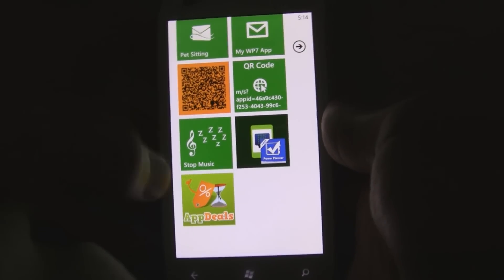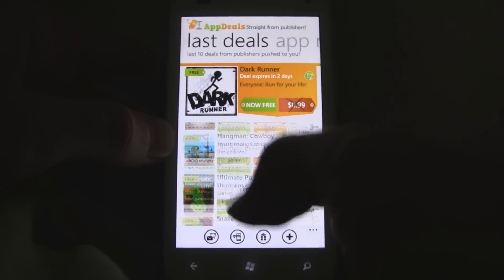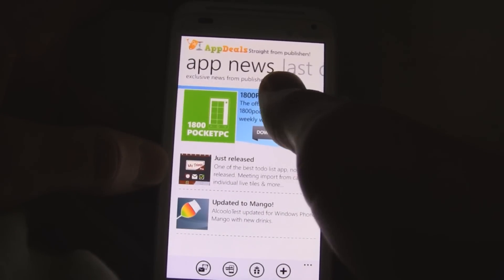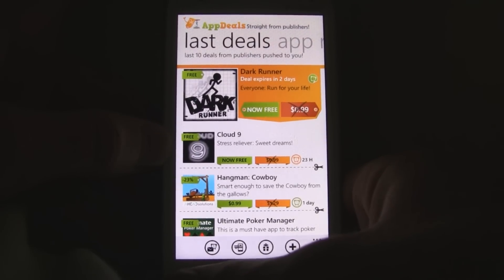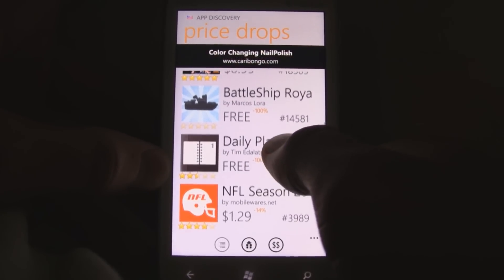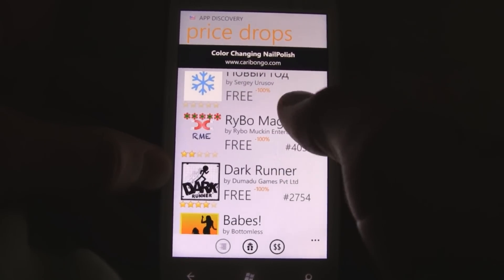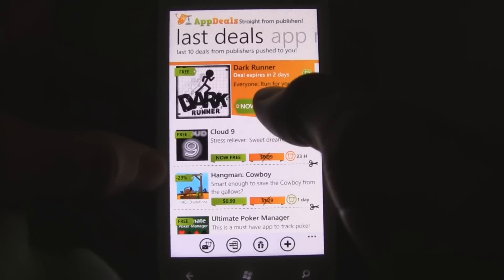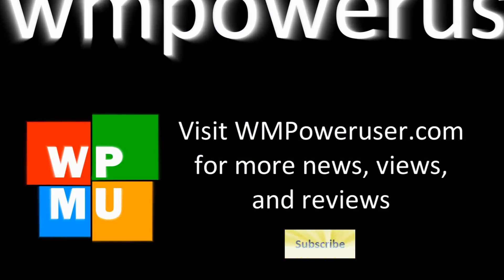WP7 App Review: AppDeals (WMPowerUser.com)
This is a Windows Phone 7 video review of AppDeals, reviewed by Andrew Bares

If you like discounts, and you want to find the latest price drops on apps in the Marketplace, AppDeals may be for you!

AppDeals shows you recent apps that have temporary price cuts and displays the days remaining until the app goes back to the full price.

The app itself is beautifully designed and performs great. The visuals are crisp and creative, and everything is snappy fast. It also supports Mango, has a live tile that displays the amount of new deals, and sends you push notifications when a new deal goes live.

However, AppDeals lacks in the most important thing: content. Compared to other similar apps in the marketplace, AppDeals doesn't display all the current price changes. This is because publishers have to submit their price change deal to the developers of AppDeals in order for the deal to be added, whereas other apps automatically calculate the price changes. This means you may be missing out on 30 price changes!

Nevertheless, this system does filter out some of the crappy apps, since developers of crappy apps typically don't care to market their apps. Therefore, AppDeals will give you a nice selection of better apps. AppDeals also shows the time frame that the deal will last.

With more interest and more developers using AppDeals, it can only get better!

Title: AppDeals
 Price: FREE
 Publisher: Ahead Solutions